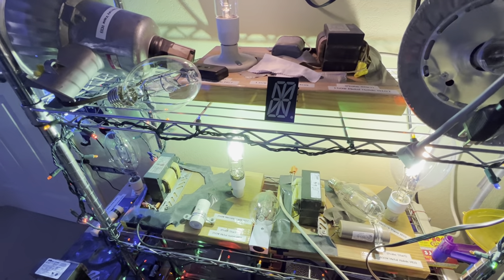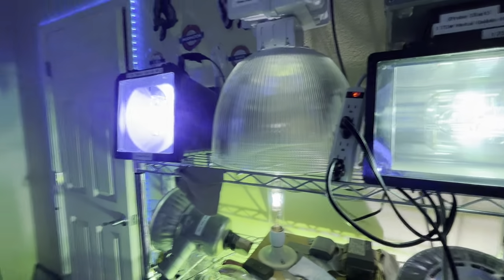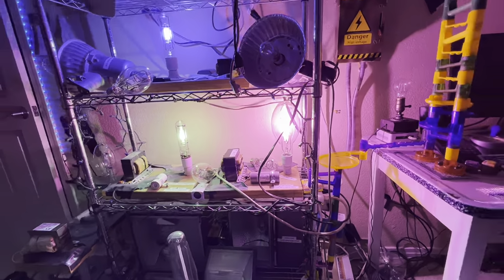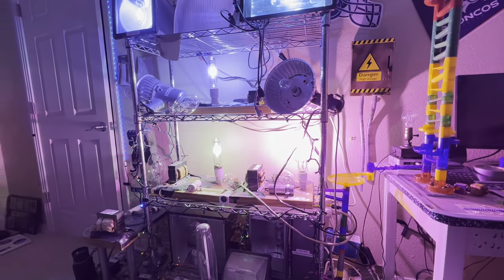Lighting Up My Colored Metal Halide Lamps For Game 2 Of The Stanley Cup Final!!!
That’s right! Game 2 is just around the corner! Avalanche Vs Lightning!

Update: 3 hours after I posted this video, the Colorado Avalanche had a HUGE shutout win over the Tampa Bay Lightning! All I have to say is, WHAT A GAME!

Final Score:

TB       COL
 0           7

Lamps Featured:

1: Ushio ColorLite 175W Probe Start BLUE/BDX Metal Halide Lamp
2: Plusrite 175W Probe Start BLUE/20000K Aquarium Metal Halide Lamp
3: Custom SeaLife 175W Probe Start BLUE/10000K Aquarium Metal Halide Lamp
4: Optimarc 250W Probe/Pulse Start 5000K Metal Halide Lamp
5: Plusrite 400W Probe Start MAGENTA/MDX Metal Halide Lamp

*I also include my SpiKenzieLabs B16GY showing the message “2” flashing to represent the current game! I also include my CE Electronics Elevator display showing “2” on the display!